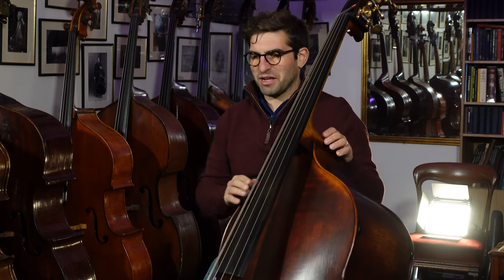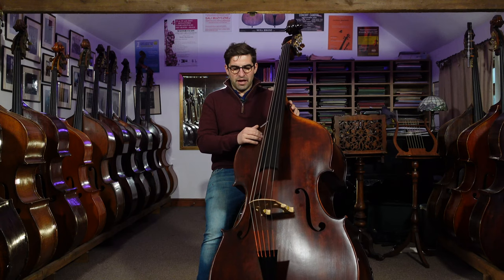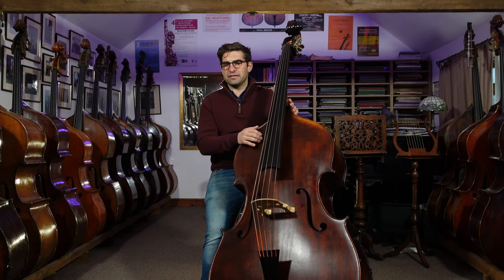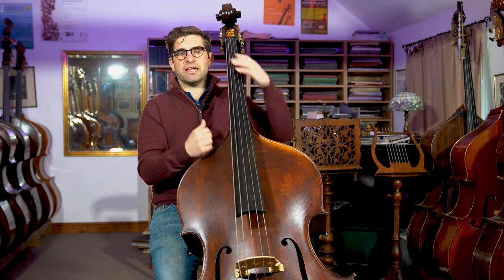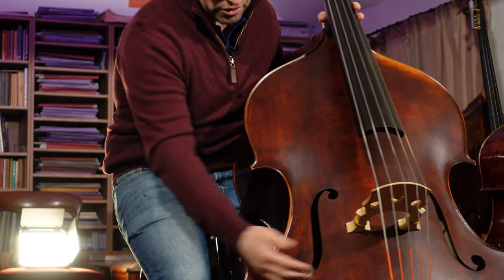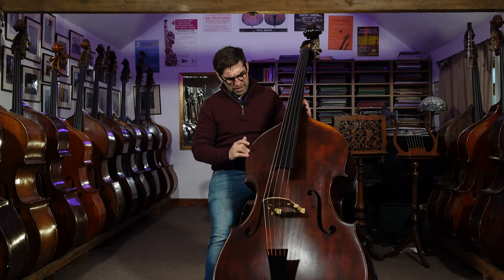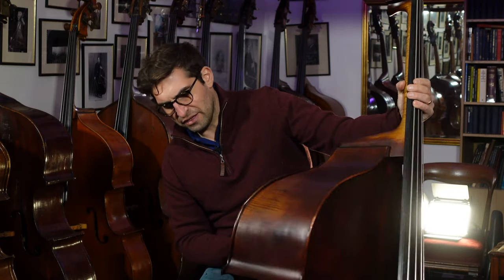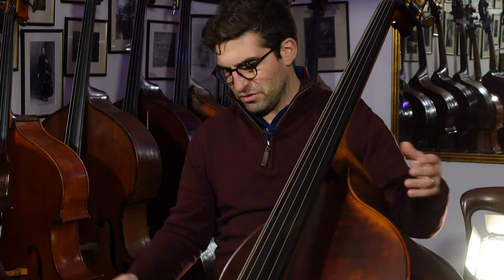Martin Ruggeri 5-String Double Bass: Discussion with George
Today George is taking us through this monster of an instrument - the Martin Ruggeri 5-string model. This instrument is our take on an instrument made by Vincenzo Ruggeri in Cremona at the end of the 17th century, an instrument that was incredibly forward-thinking in its design and construction.